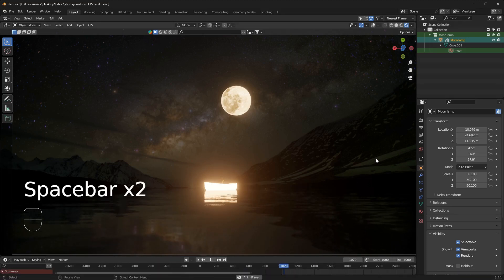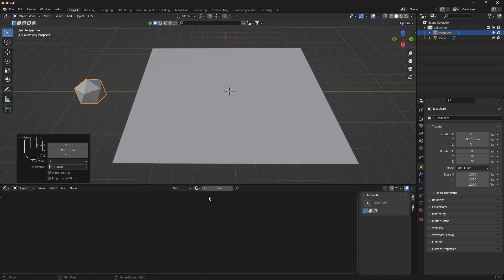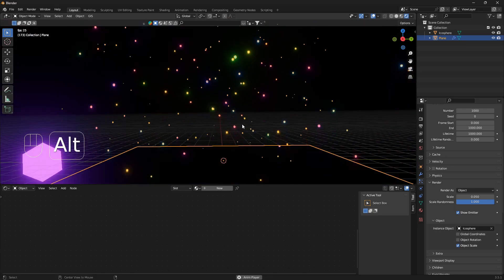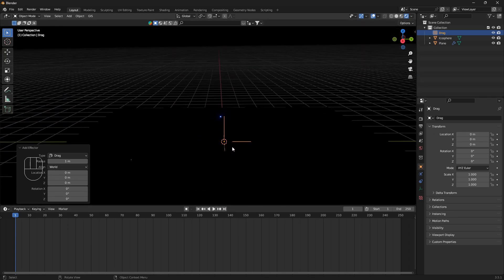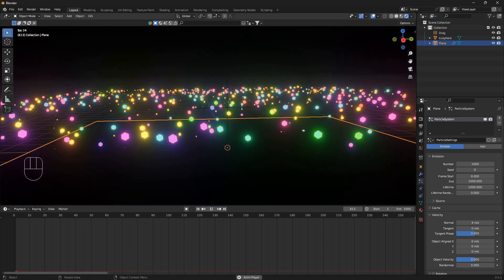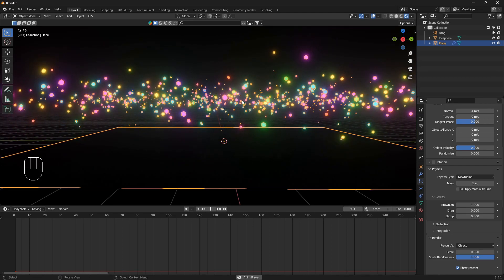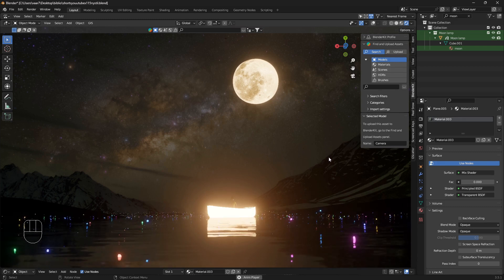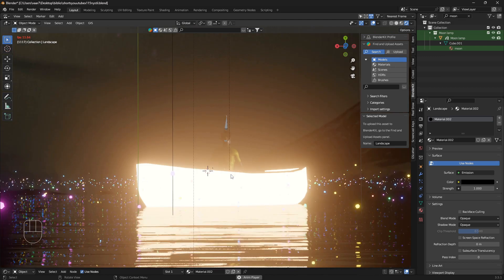Master Particles Blender/Part Two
Learn how to animate a particle system
Learn how to use different gravity effects to control particles
Learn how to combine particles with an artwork